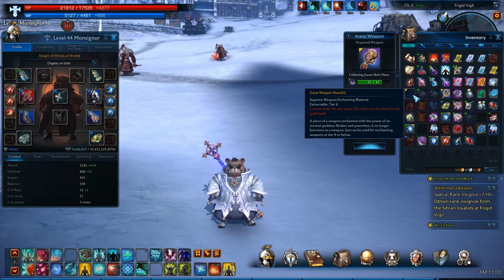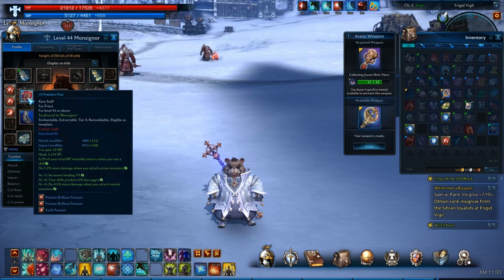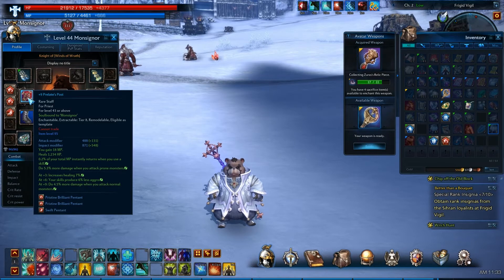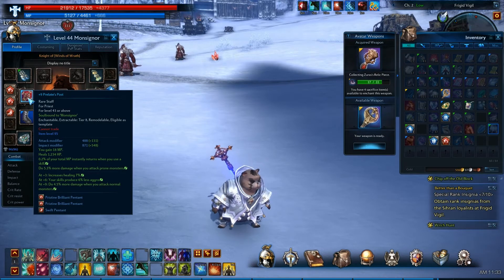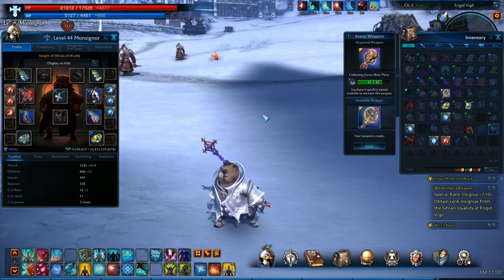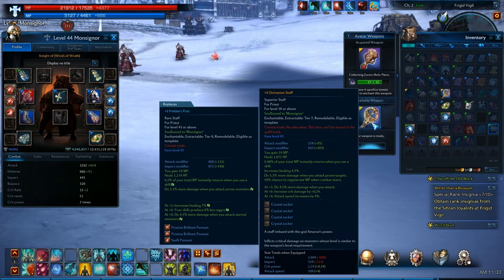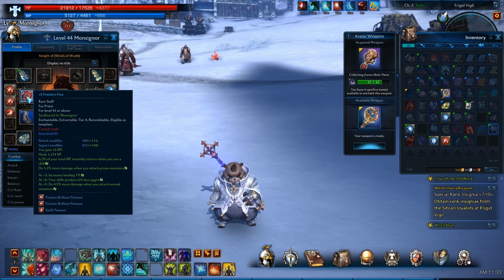Tera Avatar Materials Enchant Normal Weapons Too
Did you know you can use Avatar enchanting materials to enchant normal weapons? You can. See the result here.